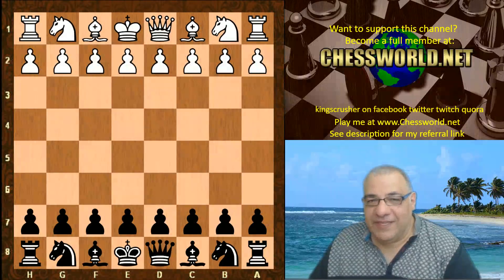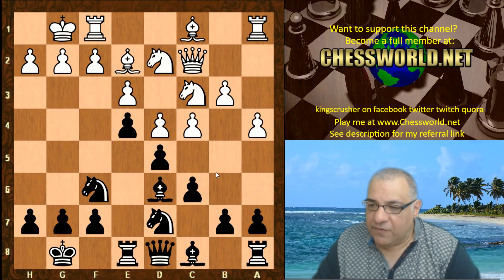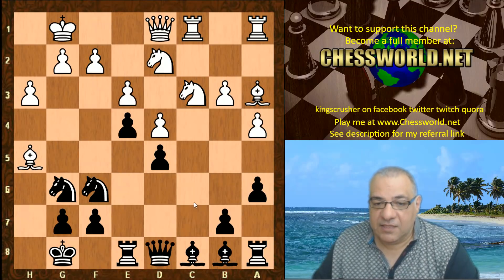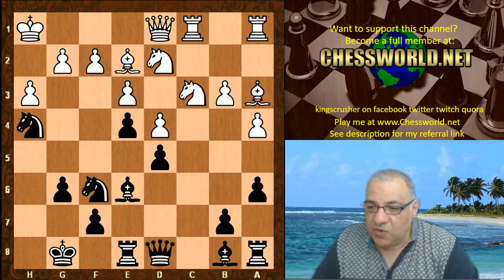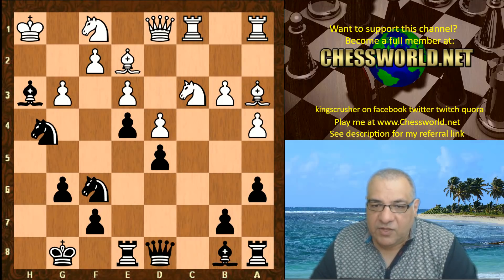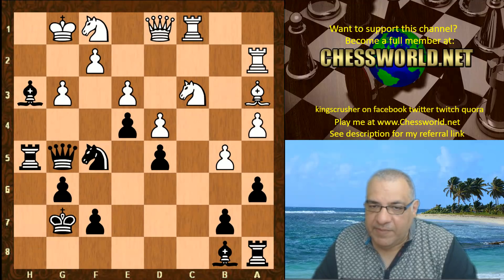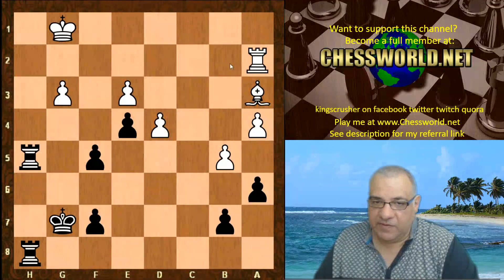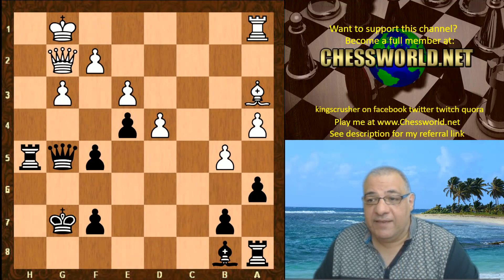Semi Slav Attacking Chess Opening: Stockfish 9 vs Leela ID 504: 1/40: 2.80 GHz 4 cpu vs GTX 1060